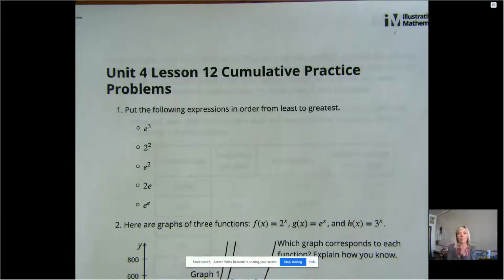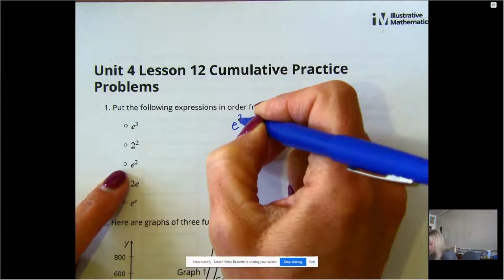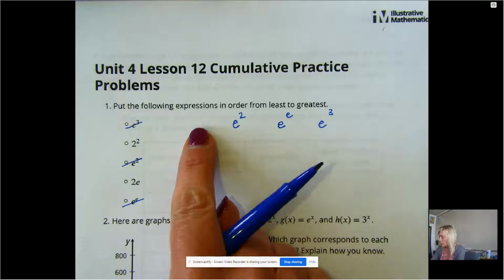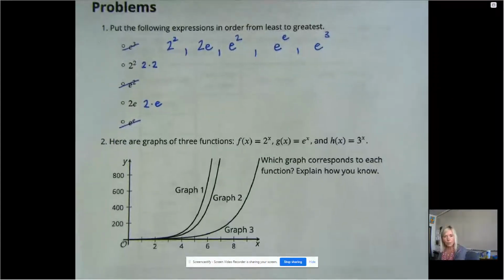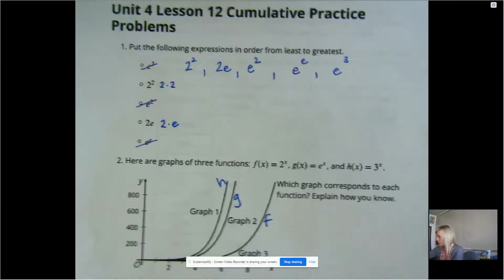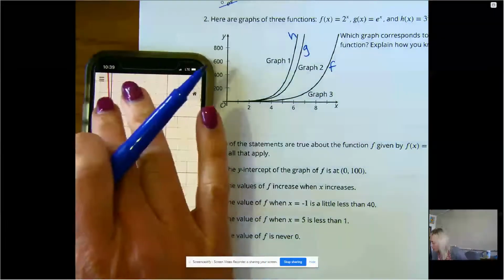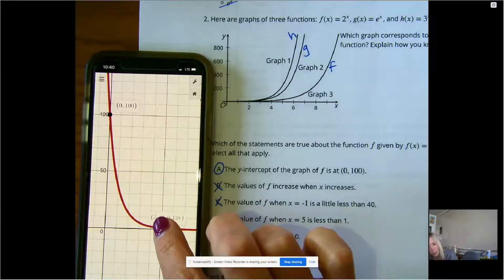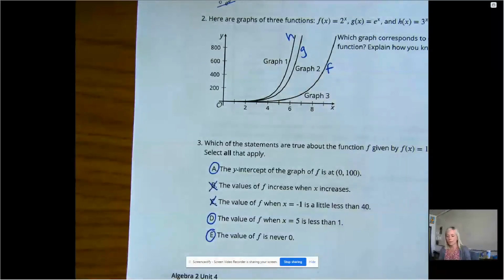A2 U4 Lesson 17 Part 1 (#1-3)